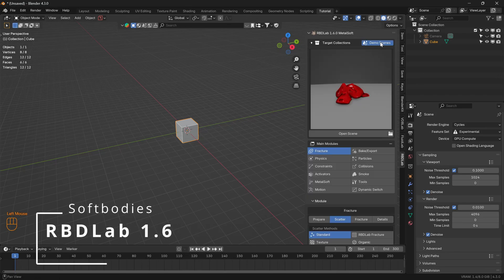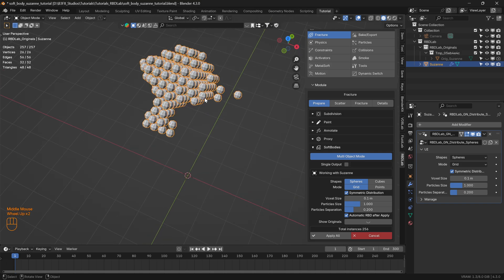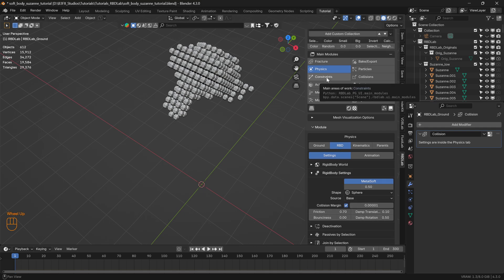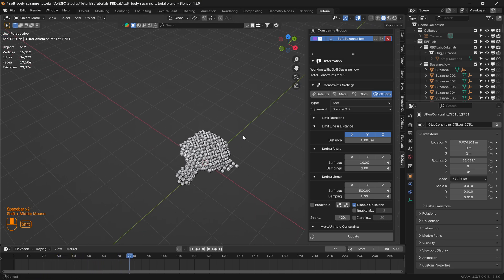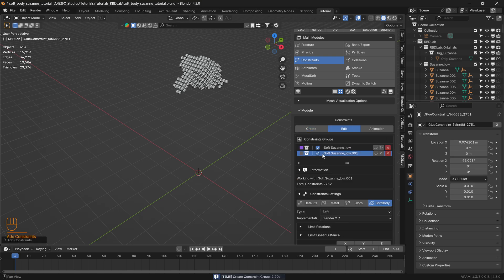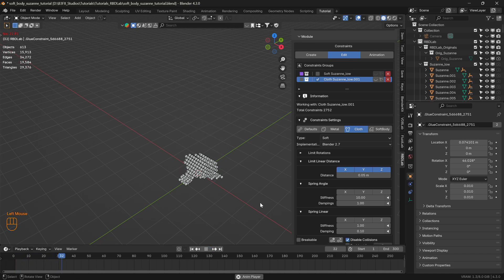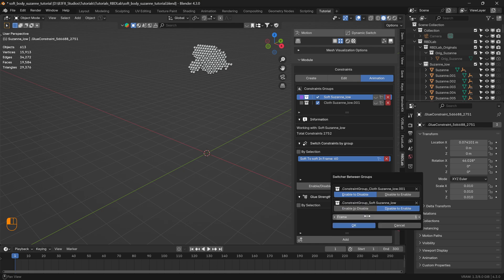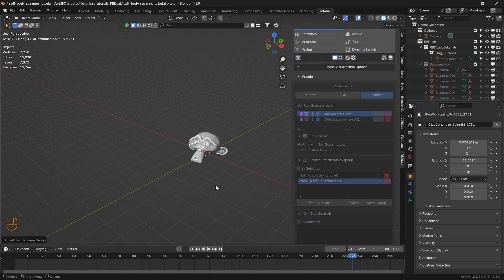RBDLab 1.6 MetalSoft - Softbodie Tutorial